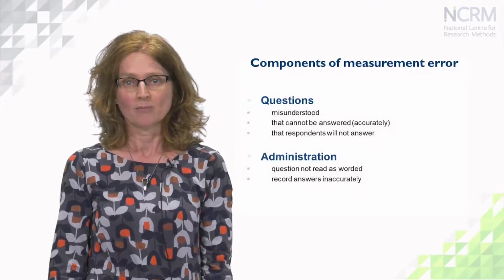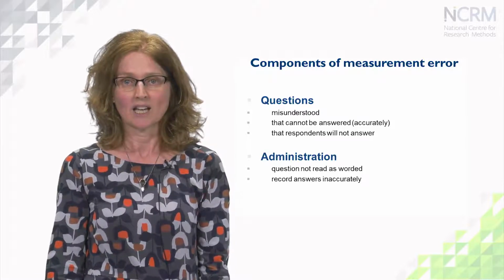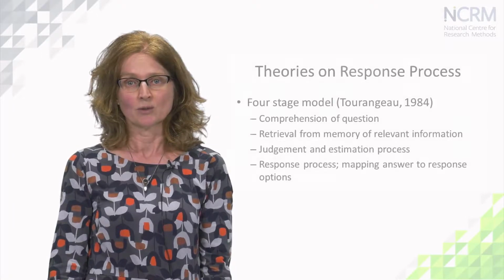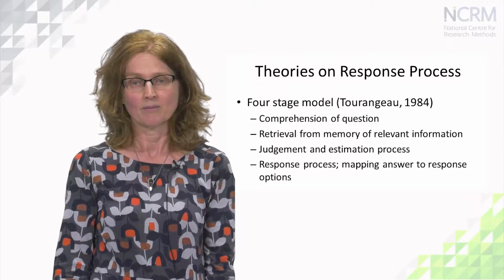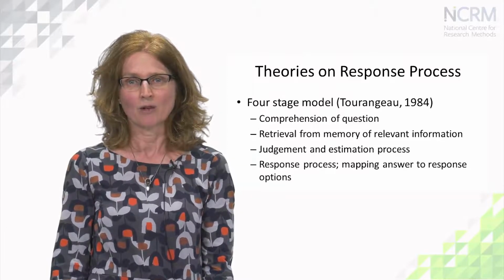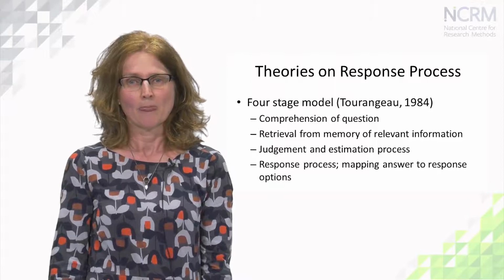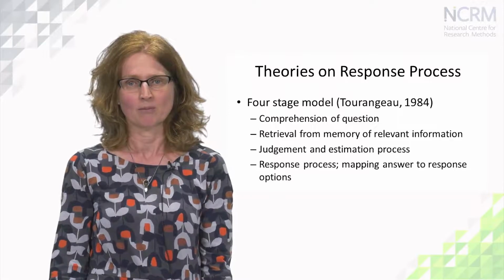Learn to Ask Survey Questions:: Identifying Problems. | Survey Methodology